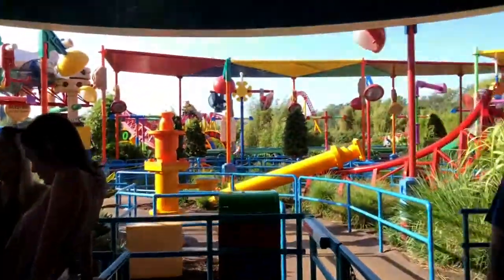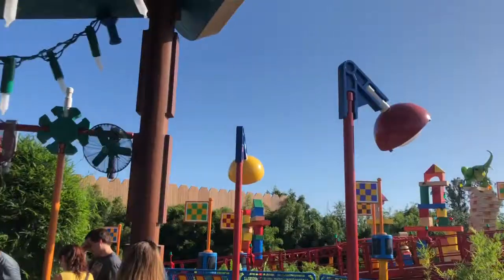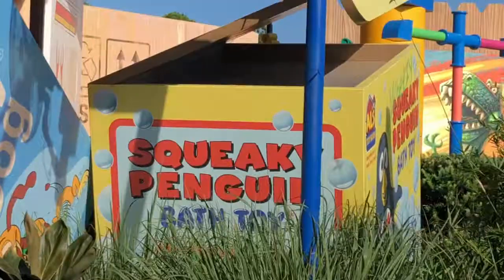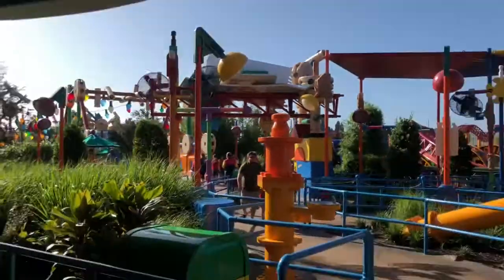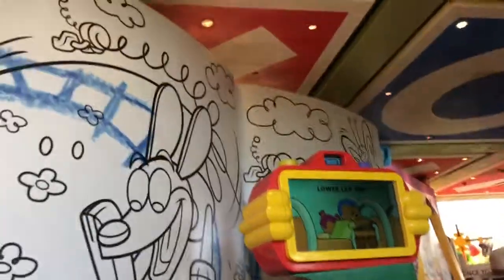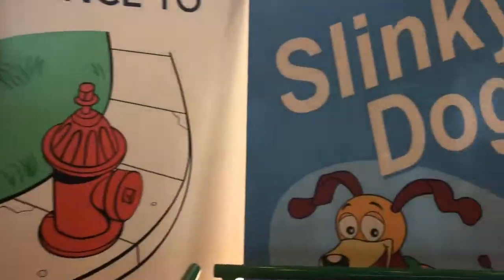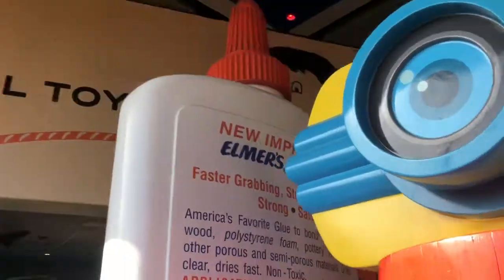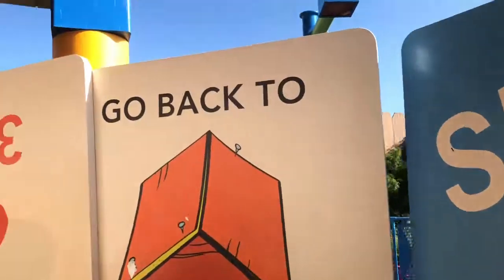Slinky Dog Dash! Stand By Queue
Get on Slinky as you are dashing through Toy Story Land or as the toys call it “The Backyard”!